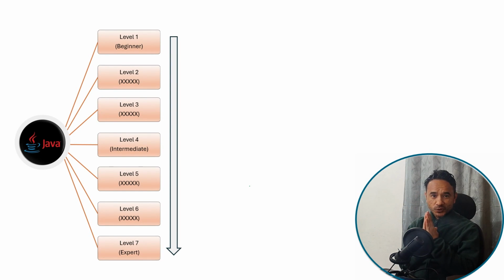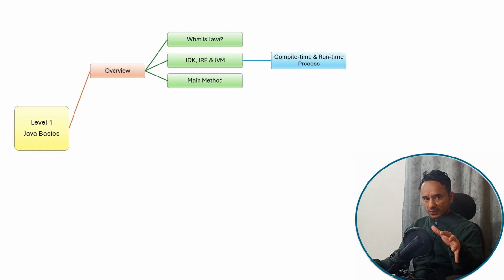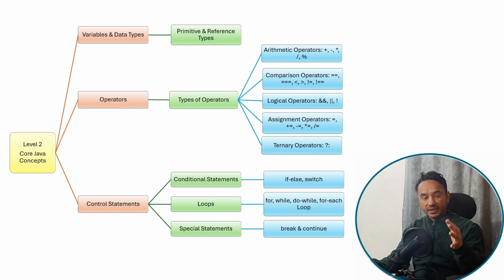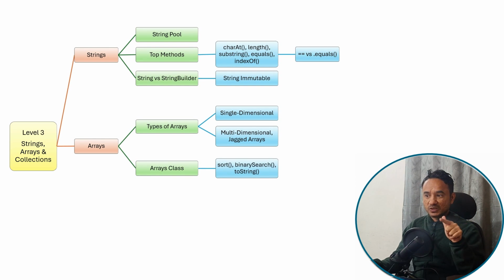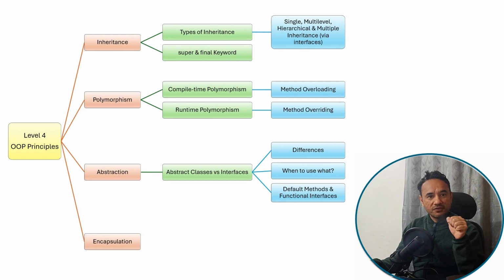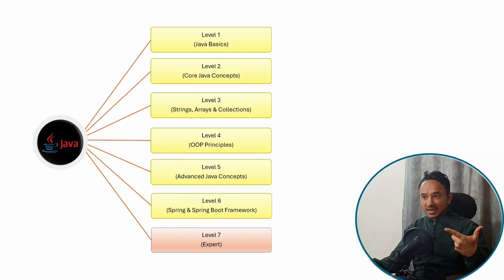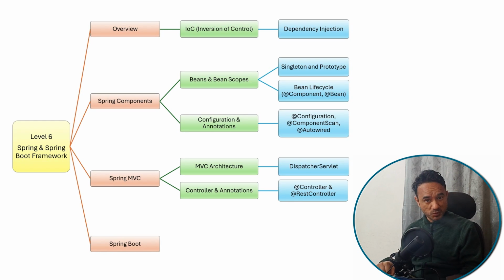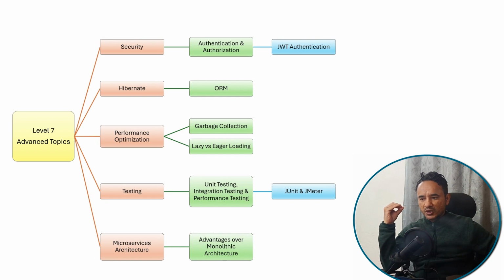JAVA Complete Roadmap from Beginner to Expert | JAVA Interview Roadmap | 2025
🔥 *Crack Your Next Java Interview*

✅ 350+ Java Interview Questions & Answers

📚 Topics Covered: Java Basics, OOPs, Strings & Arrays, Exception Handling, Collections, Multithreading, Generics, Lambda Expressions, Spring, IoC & Dependency Injection, Spring Beans & Annotations, Spring Boot, Spring MVC, REST APIs, Authentication & Authorization, CORS  & Java Coding Problems & Algorithms

🎁 Also Includes:
🧠 Flashcards for Faster Revision + 📄 Ready-to-use Java Resume Template + 👩‍💼 HR/Managerial Round Q&A + 💸 Salary Negotiation Tips